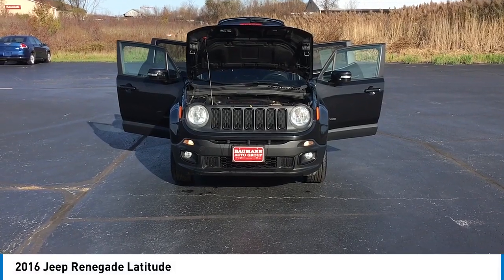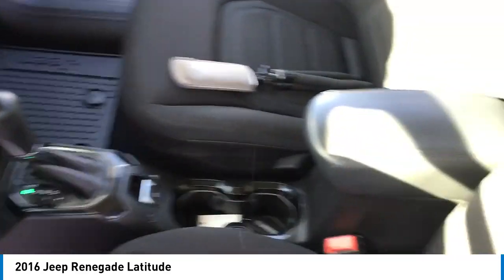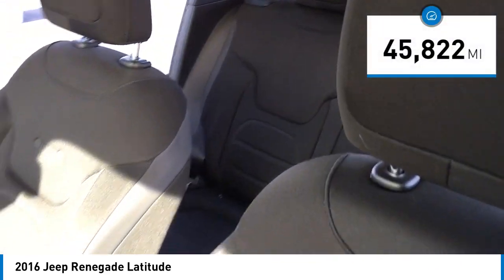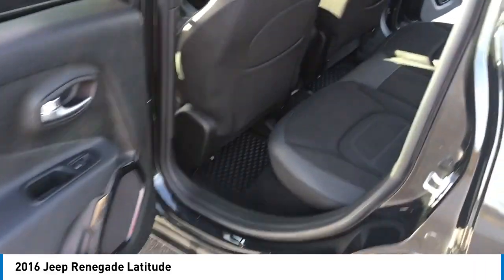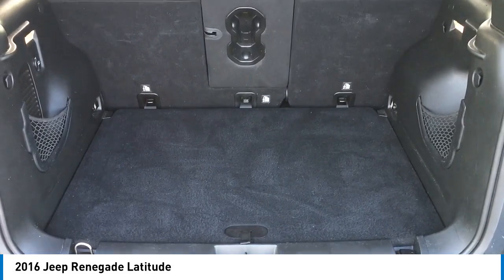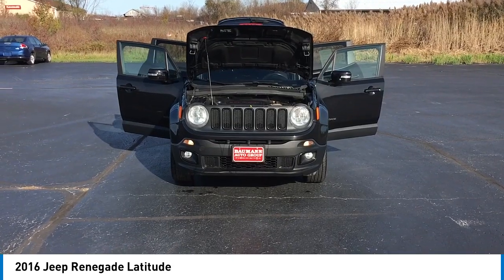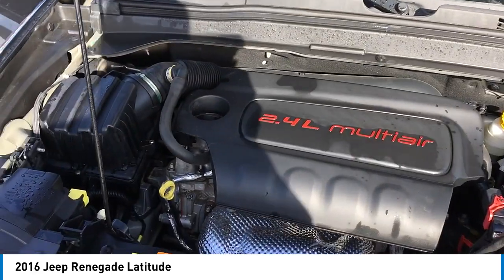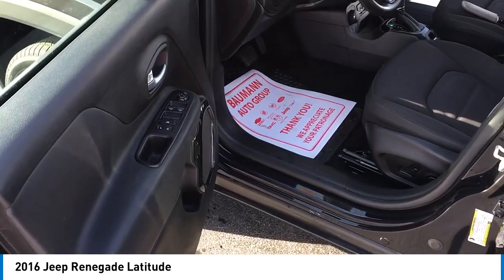2016 Jeep Renegade BCR155A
In an era of continuous change, we at the Baumann Auto Group would like to celebrate 67 years of successfully serving the community. Our tradition of trust began in 1956, when Al Baumann purchased Nieburger Chevrolet in Fremont, Ohio. Al started his automotive career in 1953, selling cars at a Pontiac-Cadillac dealership in Fremont, Ohio.  Al's hard work and integrity in his business dealings laid the foundation for success. His reputation grew over the years, not only among customers... but also among his employees, many of which stayed with the company for many years... resulting in long-lasting relationships and (most of all) friendships.

Baumann Auto Group